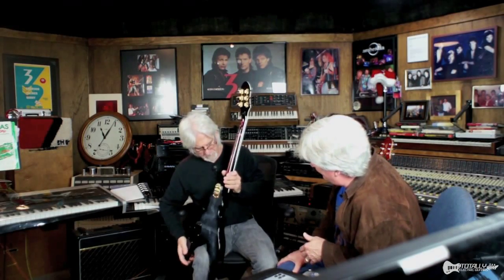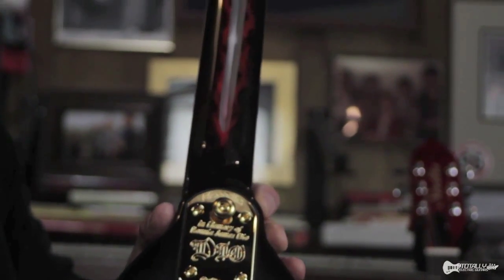The Story Of The Slasher - Part Two | Totally Guitars Official Video Blog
George Bisceglia has finished "The Slasher." Jack Foster III of December People gives the guitar a test drive at Robert Berry's Soundtek Studios before it goes off to auction on the 2015 Monsters of Rock cruise.

The actual auction of of the guitar shows the very successful fundraising.

Join for free and get access to:
★ 2000+ Complete Song Lessons